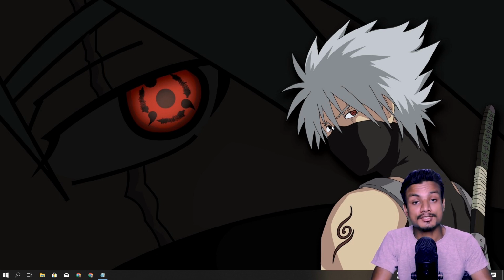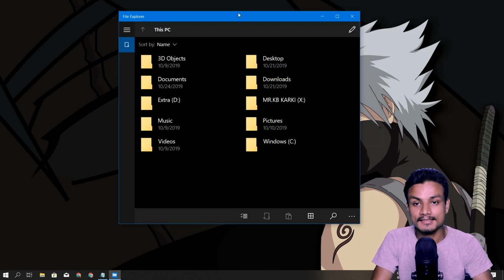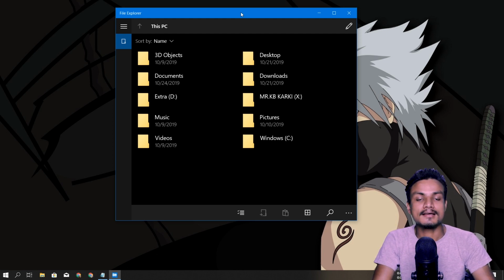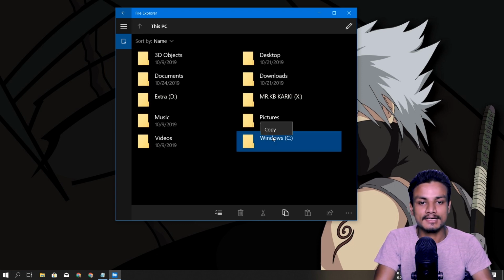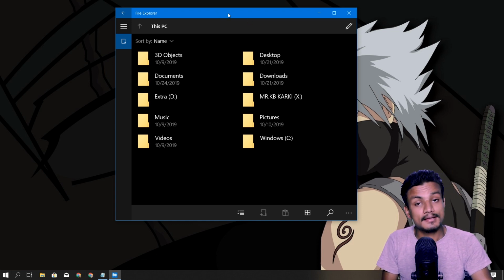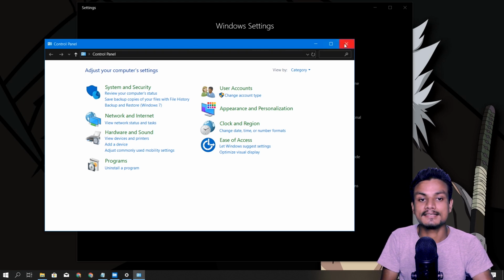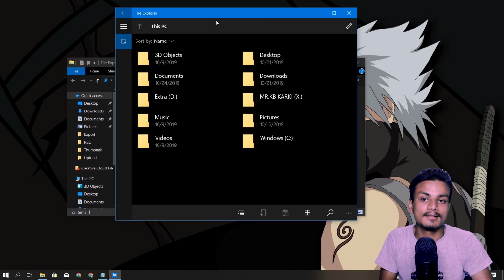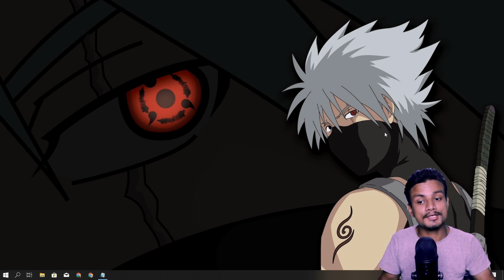Windows 10 - New File Explorer ..........but it is really bad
This is the new File Explorer which will take over the old File Explorer at some point in future...